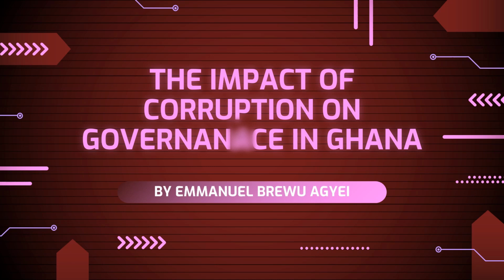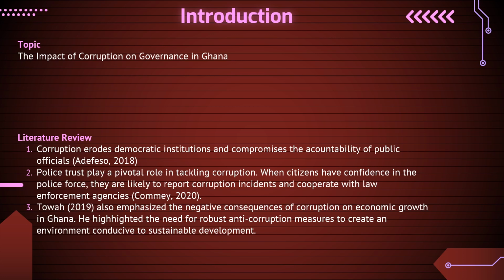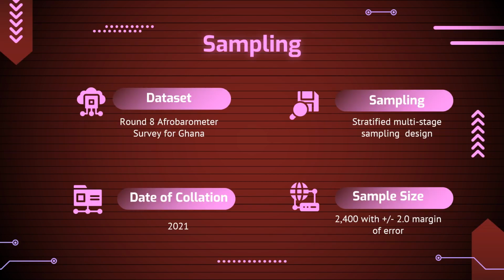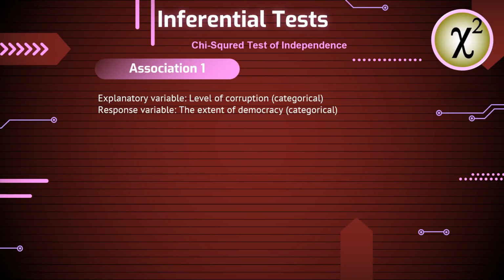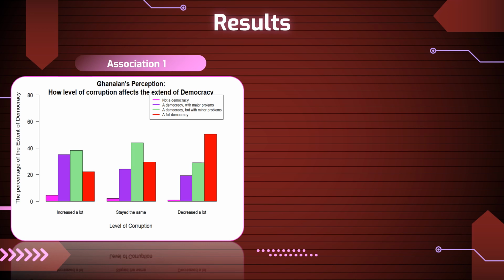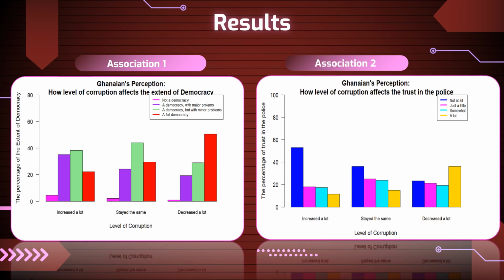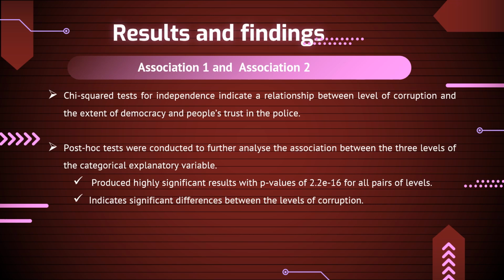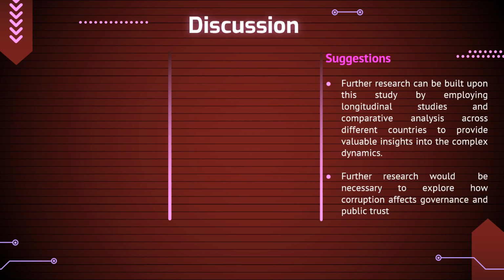The Impact of Corruption on Governance in Ghana (Statistics final Project)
Hypothesis testing and Inference
This video gives insight into how corruption has affected the governance of the country, Ghana. A study of police trust, level of corruption, and the level of democracy in Ghana. (Hypothesis testing and Inference)